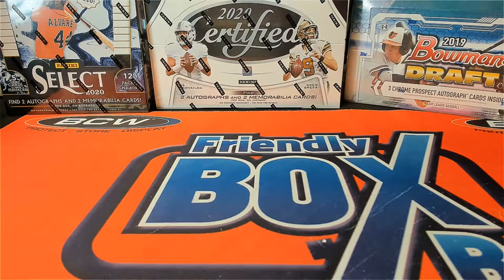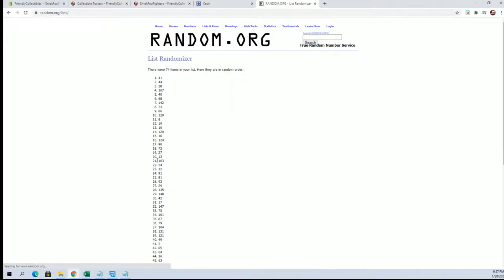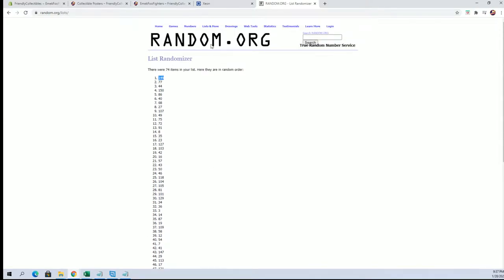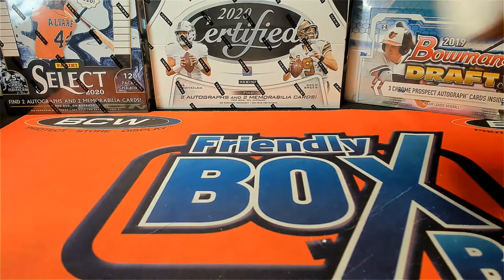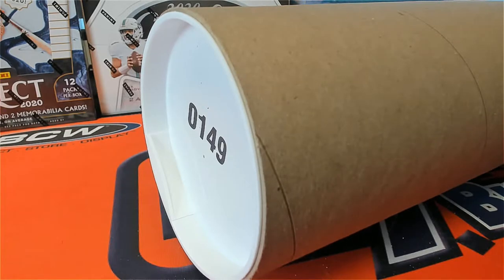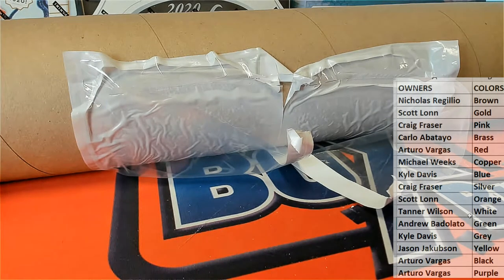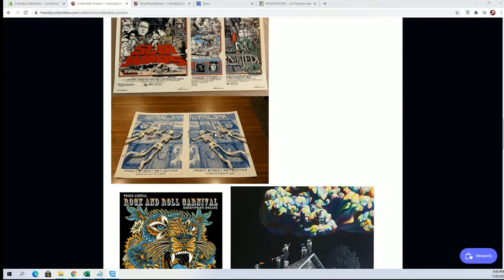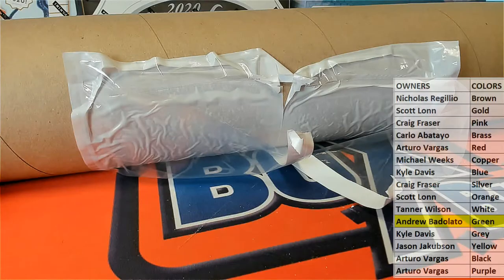2020 Booty Box Screen Print Pop Art Posters ID BBGIGPOST177